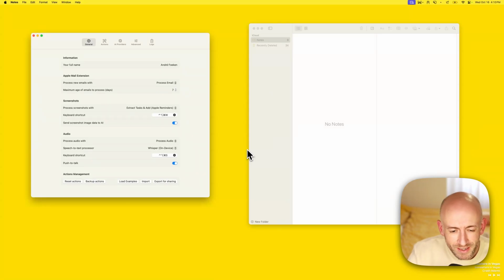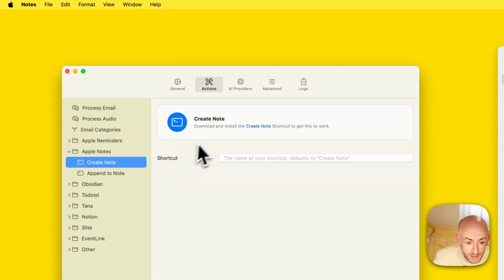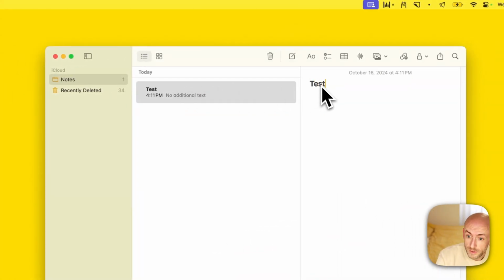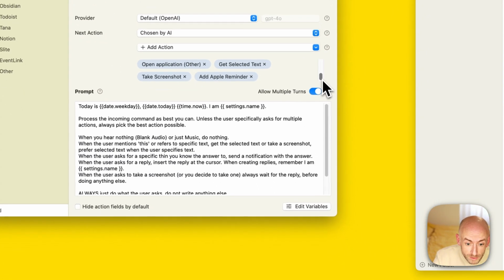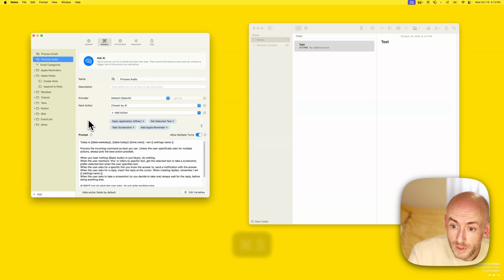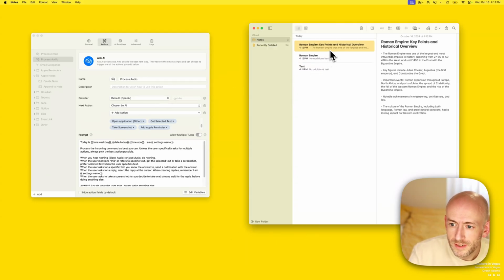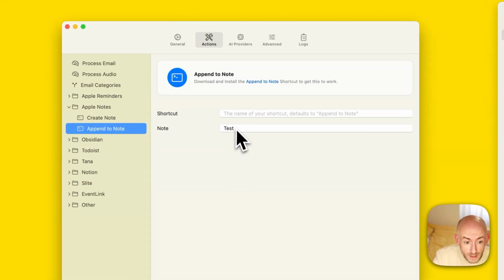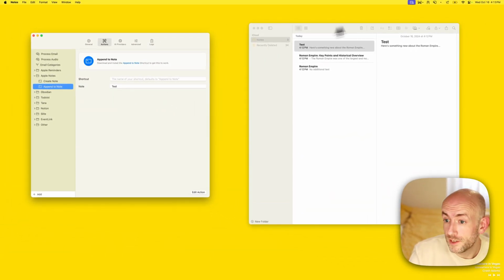Inbox AI + Apple Notes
Get information quickly from voice commands, emails, and screenshots right into Apple Notes. This quick demo shows the basics with Apple Notes.